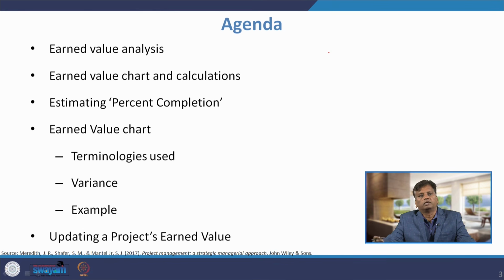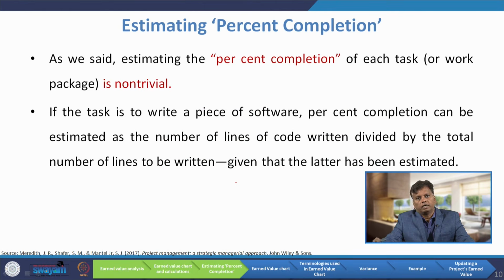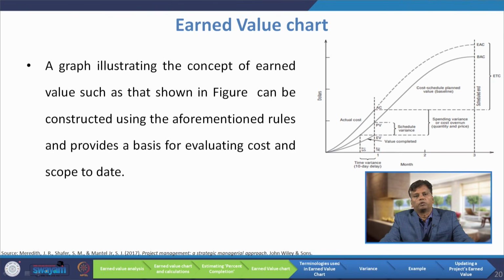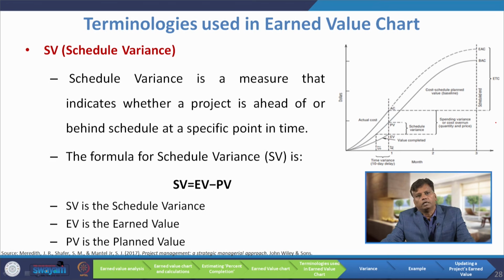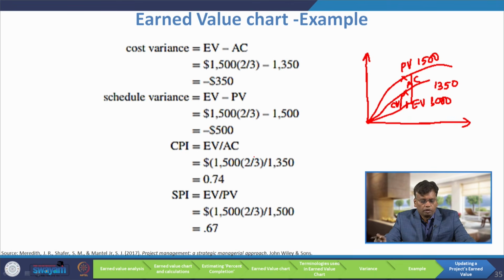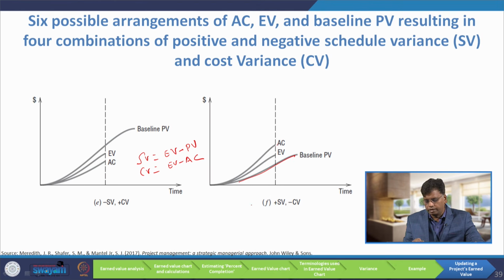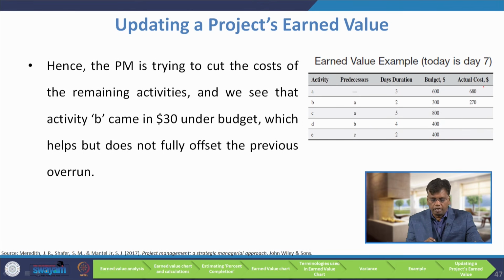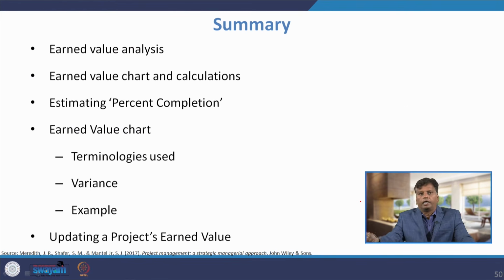Lecture 29- Earned value analysis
In this video I have covered Earned value analysis in detail with Earned value chart and calculations. Moving forward I have discussed the important topics like Earned value chart and calculations, estimating ‘Percent Completion’, Earned Value chart and terminologies used in earned value analysis. Further a numerical example on Updating a Project’s Earned Value is covered in very comprehensive way to gain the full insights regarding Earned Value.